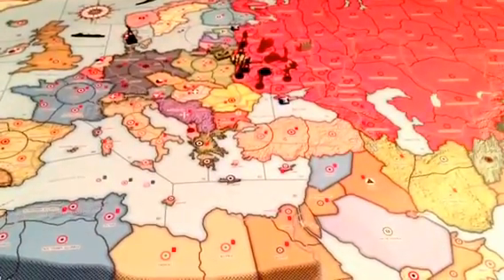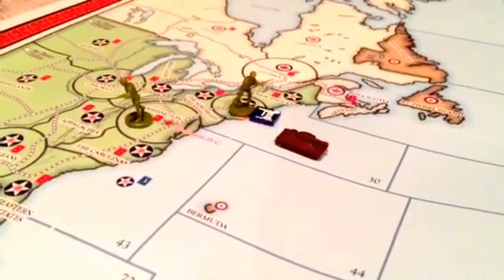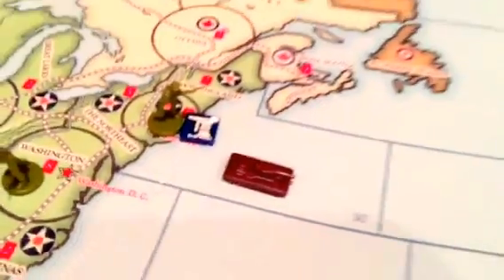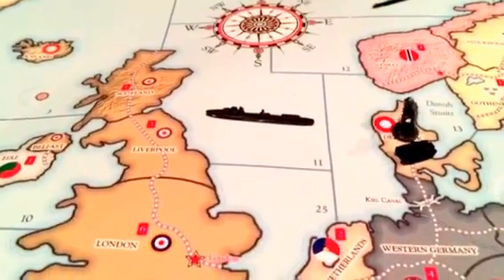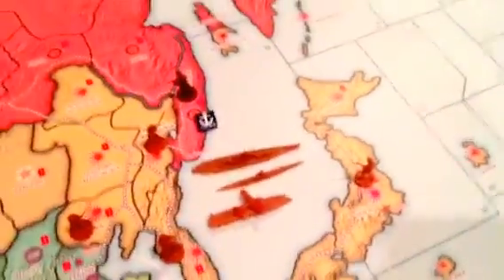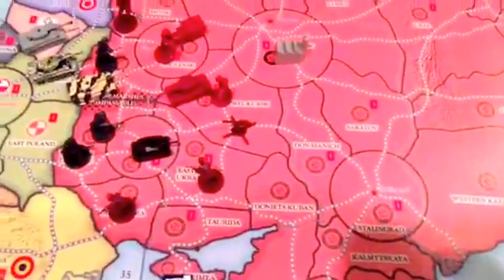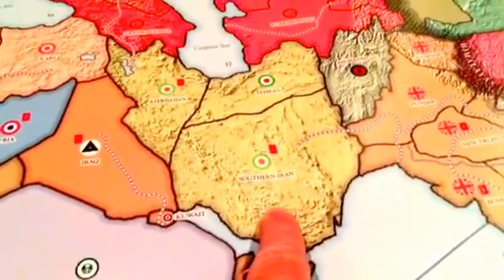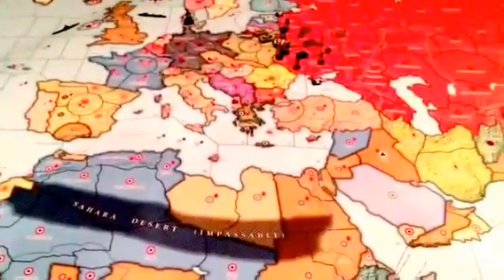Global War 1936 Lend Lease Overview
Historical Board Gaming is excited to present Fighting Railways (FRR) - the railroad expansion for Global War-2nd edition. In this expansion you’ll find track markers to expand your exisiting rail lines plus armored trains and railway guns.